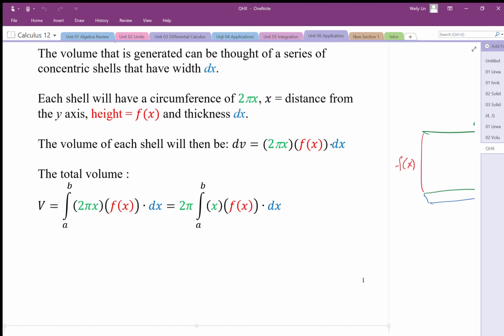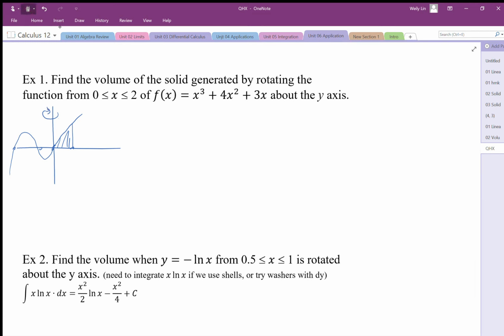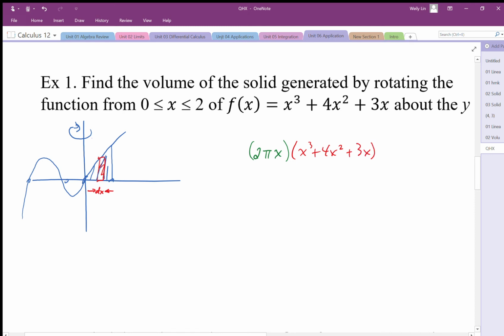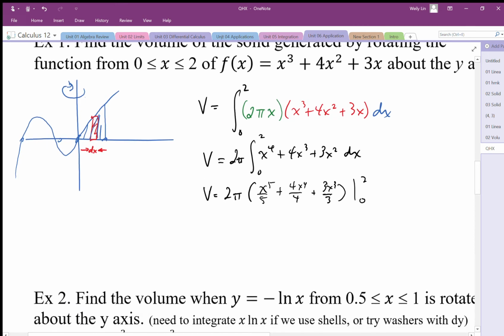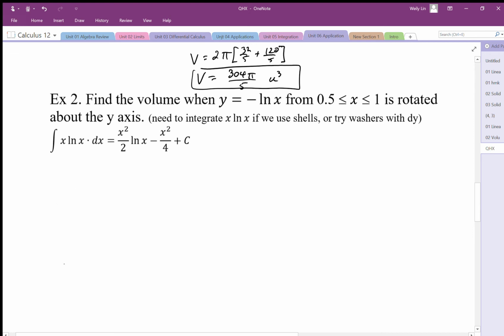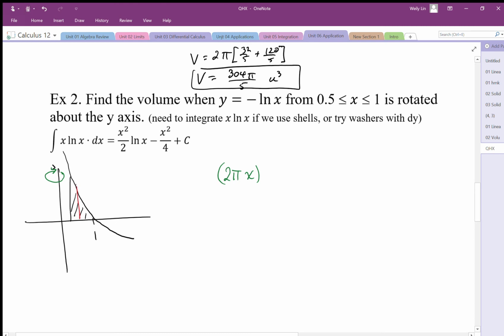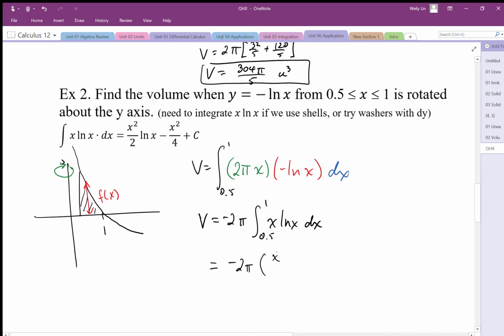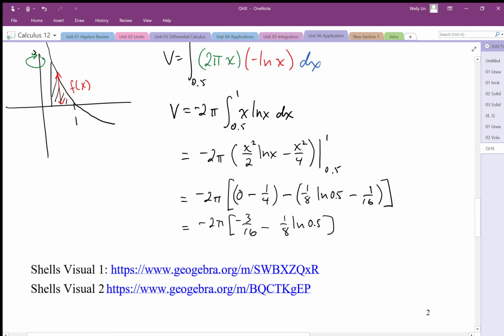03 Volume by Shells and Cross Sectional Areas Part2